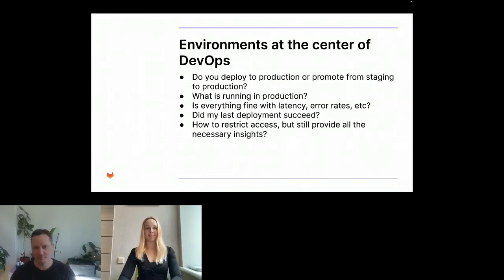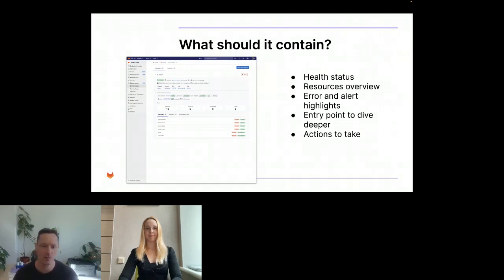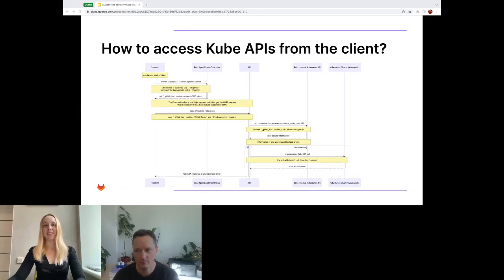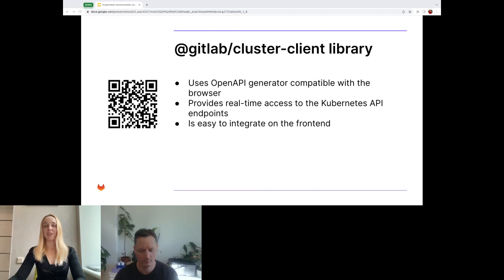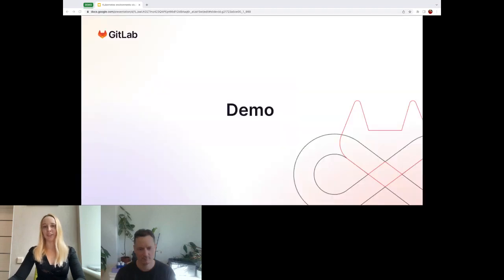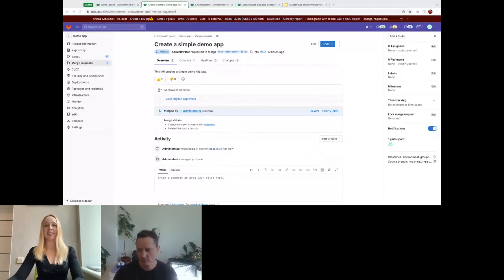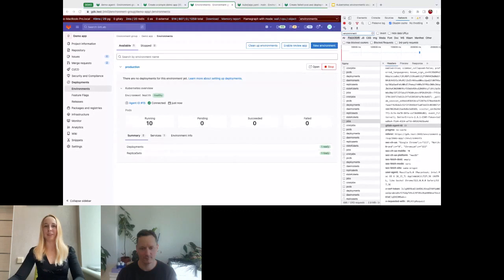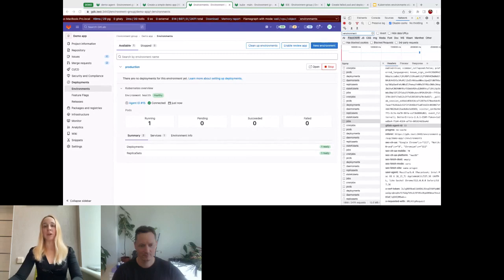Kubernetes Environments Visualisation and How We Do It at GitLab by Anna Vovchenko and Viktor Nagy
How do you visualize your environments when some loads are deployed with push-based approaches from your CI/CD pipeline while others are managed by GitOps? How can you manage access when your teams live primarily in your Git tool, not in the Kubernetes cluster? At GitLab, we tried tackling this problem with different strategies, leveraging the Kubernetes API, user impersonation, and more RBAC strategies. Join this talk to learn more about the iterations we made on the way: From talking to hundreds of users to leveraging the GitLab platform to come up with a solution for environment visualization. This talk will walk you through environment management in GitLab and visualizing cluster resources for users. We will dive into the frontend framework in detail, and show you how to use it for your use cases.